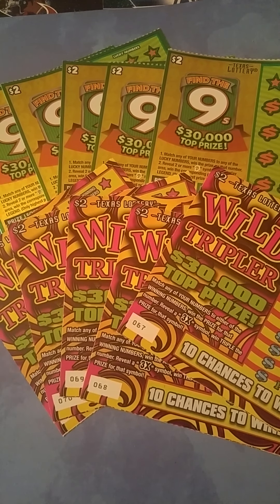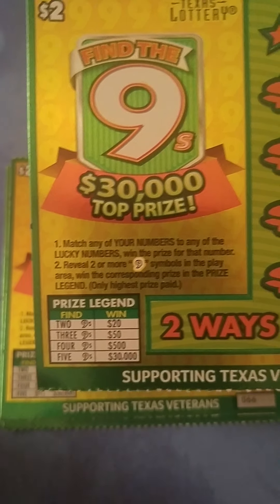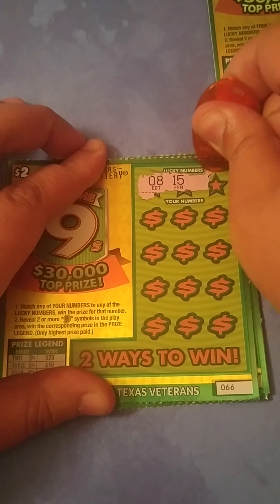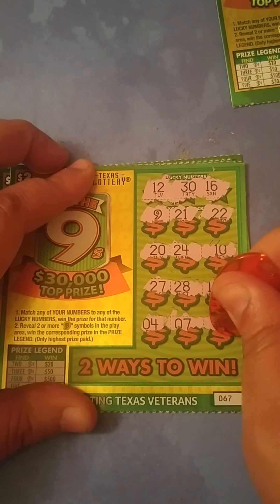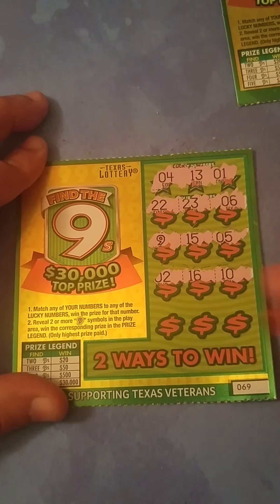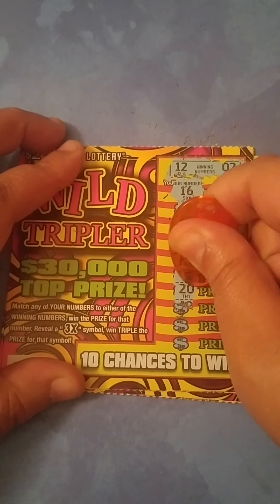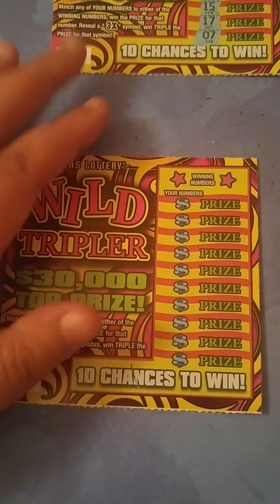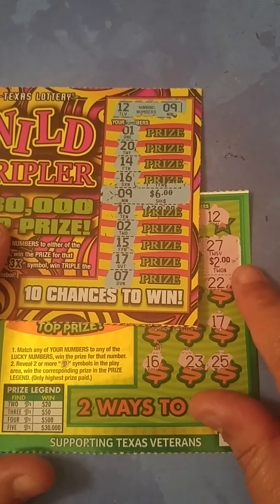Texas Lowboy Battle! CCS vs Momma Patty! 🍀💜🍀